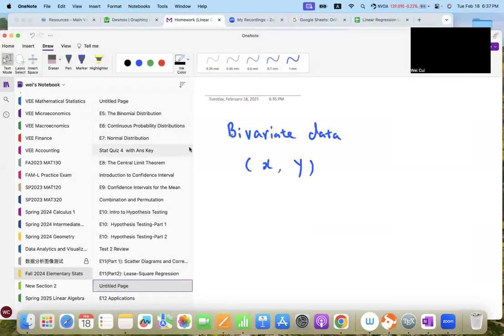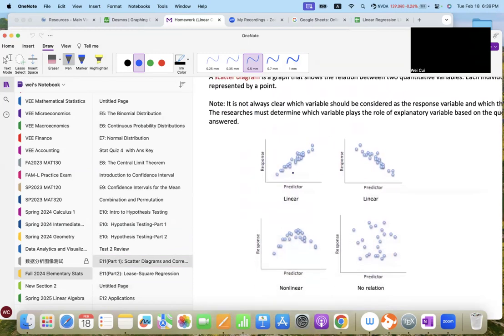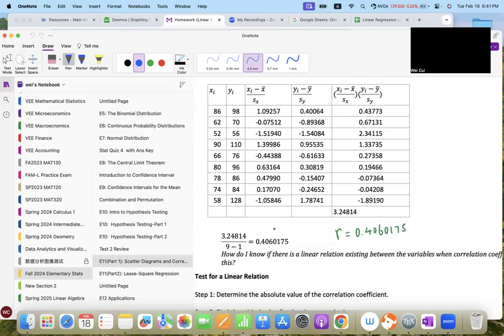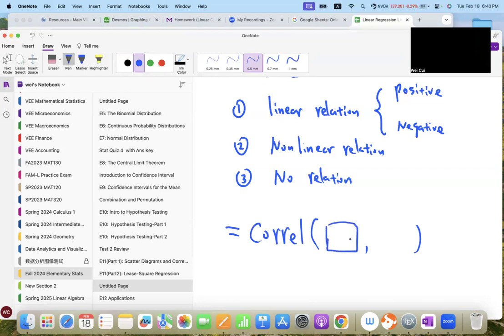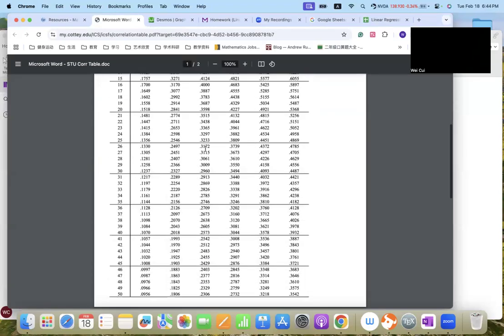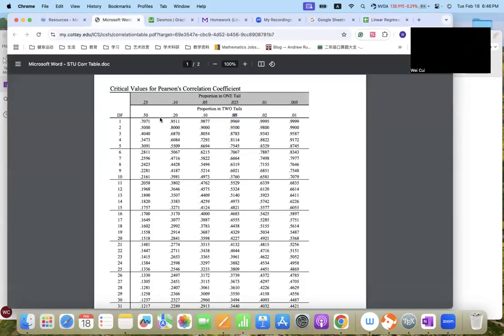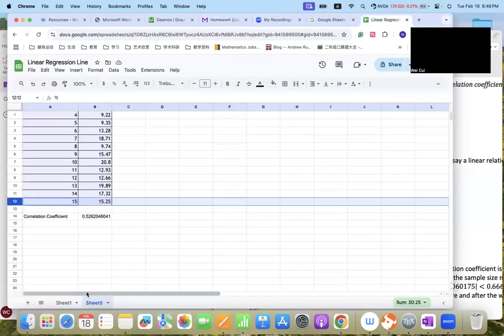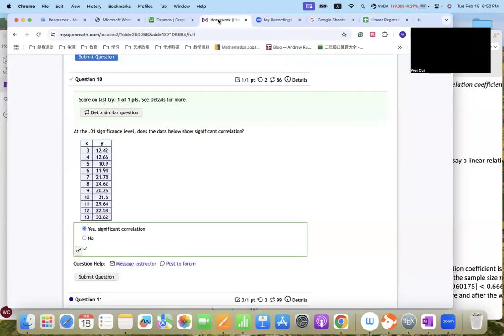Find Correlation Coefficient Using Google Sheets